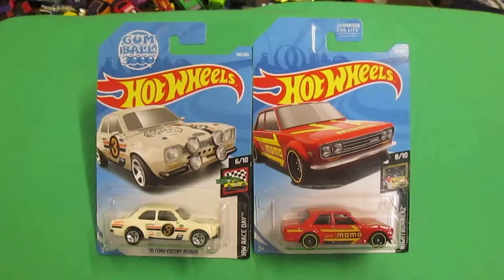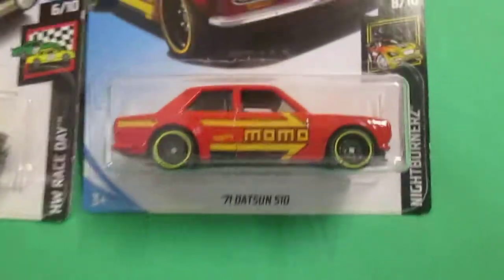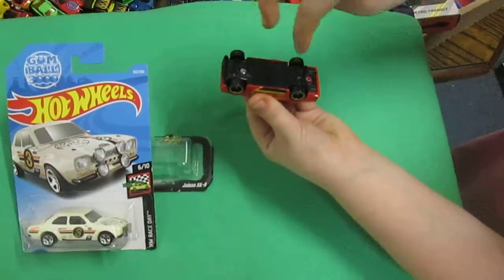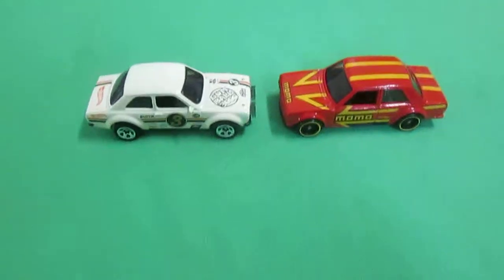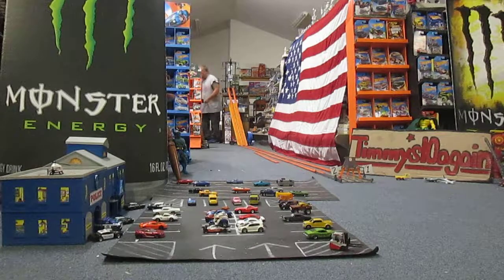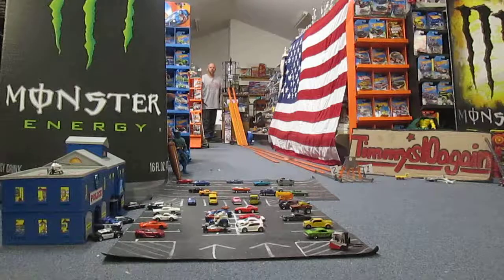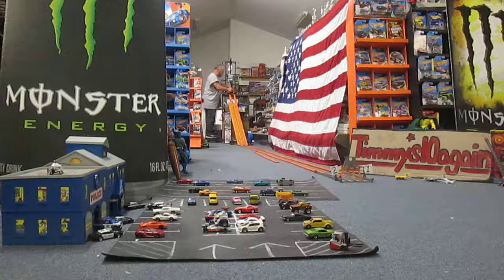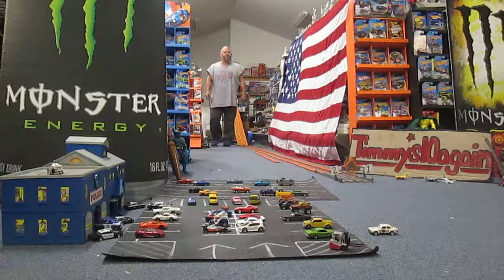1970 FORD ESCORT vs 1971 DATSUN 510 - rip and race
GUMBALL 3000 vs MOMO